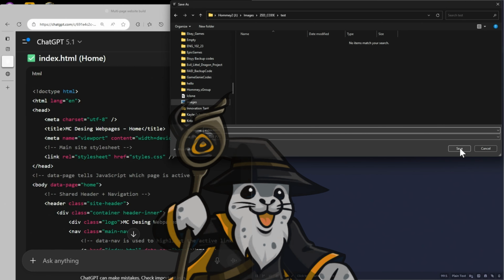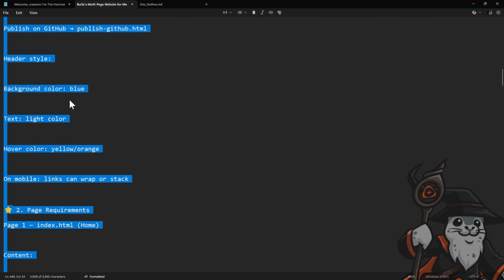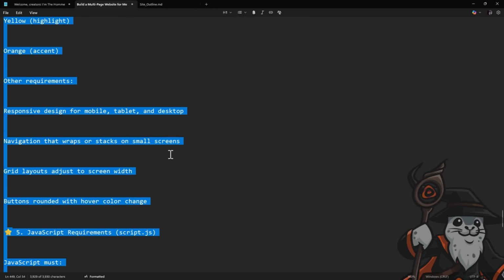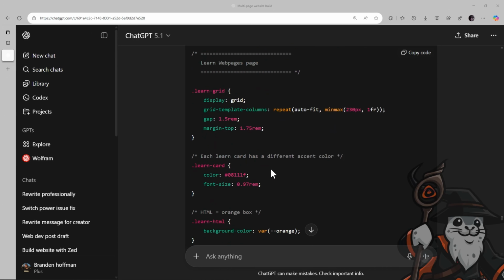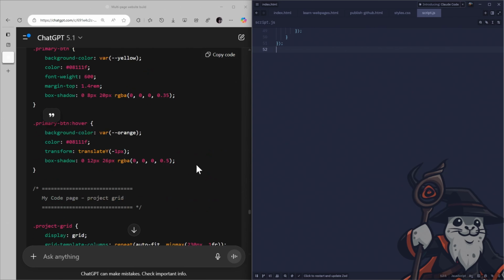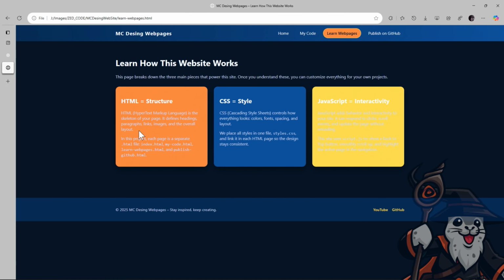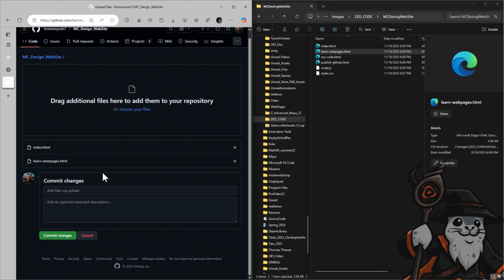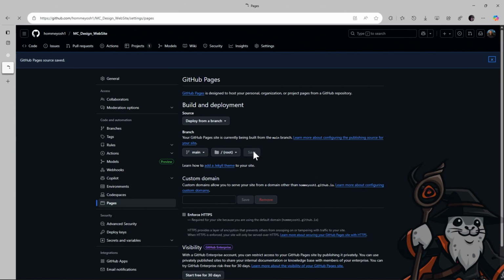Build a Free Website & Host It on GitHub (Beginner Friendly)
Welcome, creators! I’m The Hommeyosh — and in this tutorial we’re taking a huge step forward in your web development journey. Today, we’re building a full multi-page website using the Zed code editor, ChatGPT, and clean HTML, CSS, and JavaScript… and then we’re publishing the entire site for FREE using GitHub Pages.

This video will guide you from an empty project folder all the way to a complete online website with four separate pages, responsive design, interactive elements, and a shared header, footer, stylesheet, and script. Whether you're brand new or ready to upgrade from single-page HTML files, this tutorial shows you exactly how to structure a real website — professionally and clearly — using the same tools developers use.

Zed is a super-fast, lightweight, open-source code editor built by the team behind Atom, and ChatGPT helps generate clean, readable code while explaining every step of the process. When you combine both tools, you can build websites faster and understand the code better — perfect for beginners or creators leveling up. And because GitHub Pages gives you free hosting, your project will be live for the world to see with just a few clicks.

⭐ What We’re Building in This Video

A full, responsive multi-page website called MC Desing Webpages, using:

index.html — Home page

my-code.html — Code & Projects page

learn-webpages.html — Learn Webpages page

publish-github.html — Publish on GitHub guide

All pages share the same:

Header with navigation

Footer with links

Color theme (Blue, Yellow, Orange)

Back-to-top button

Responsive layout

Clean design that works on desktop, tablet, and mobile

You’ll learn how to make all pages match using one shared styles.css file and one shared script.js file. This is real-world structure that professional websites use, all simplified for beginners.

⭐ In This Tutorial, You Will Learn:

✔ How to structure a multi-page website
✔ How to build a reusable header and footer
✔ How to write clean, organized HTML for each page
✔ How to style all pages using the same CSS
✔ How to add JavaScript for smooth scrolling & back-to-top button
✔ How to highlight the active page in navigation
✔ How to keep your design consistent with a global color theme
✔ How to use Zed + ChatGPT to speed up development
✔ How to host your entire website online using GitHub Pages
✔ How to turn your project into a real portfolio piece

This tutorial is perfect for beginners, students, self-taught coders, game devs, and anyone who wants to learn how real websites are structured.

⭐ Why Zed + ChatGPT?

Zed is extremely fast and lightweight, and ChatGPT helps generate structure, fill in repetitive code, and explain everything as you go. Together they create an amazing workflow:

Zed handles editing and file navigation

ChatGPT explains concepts and generates clean code

GitHub Pages makes everything public and free

This combination removes confusion, builds confidence, and helps you learn by making something real.

⭐ What You Can Do After This Video

After finishing this project, you can:

Build bigger multi-page sites

Build personal portfolios

Make landing pages for your projects

Upload your sites to GitHub

Show employers you can build complete websites

Start freelance beginner web dev work

This tutorial gives you the foundation to grow into more advanced web development — from animations to frameworks like React later on.

🔹 ChatGPT (AI assistant for code & explanations)
🔹 GitHub Pages (Free website hosting)

Make sure you have:

Zed installed

A folder ready for your project

ChatGPT open for code generation and help

⭐ Outro

I have more web development, Unreal Engine, and coding videos on the way — and I’d love to hear what you want to build next.

Zed editor chatgpt # build free website # GitHub